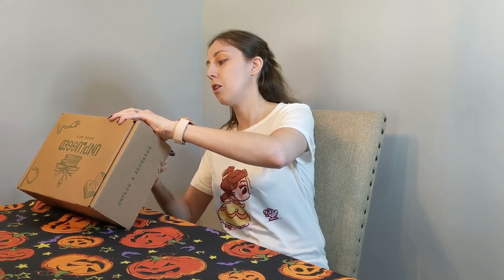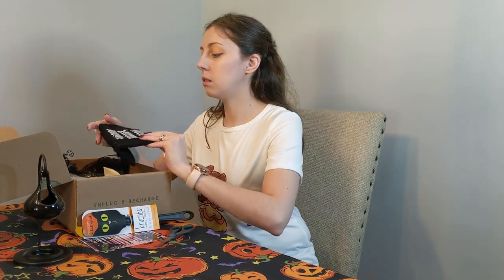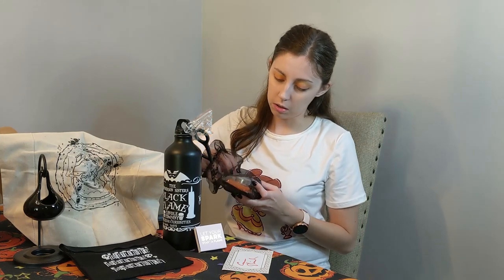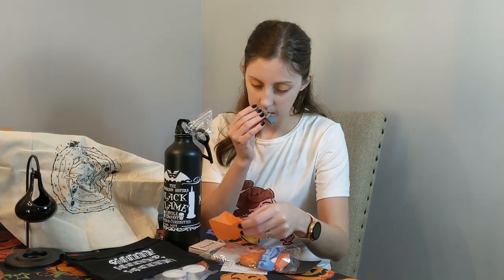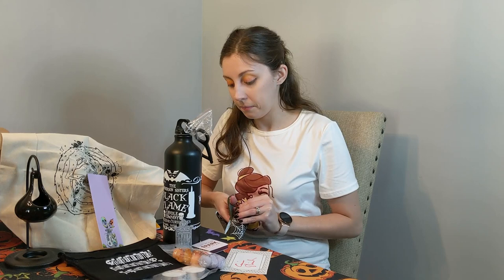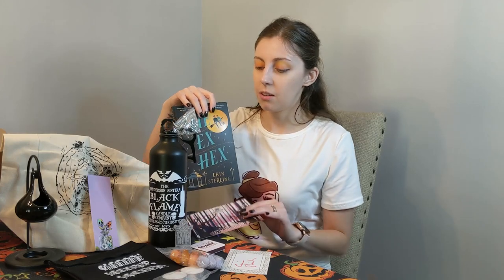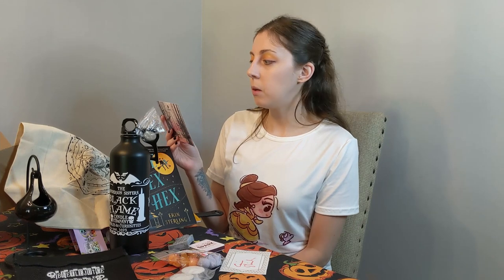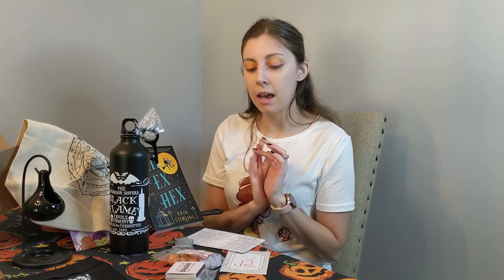Unboxing Unplugged Little Nightmares Limited Book Box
Hi, I'm Morgan and today we are opening the limited edition 2021 Little Nightmares book box from Unplugged Book Box.
This box features several fun Halloween type items for those of us who can't handle the horror boxes.